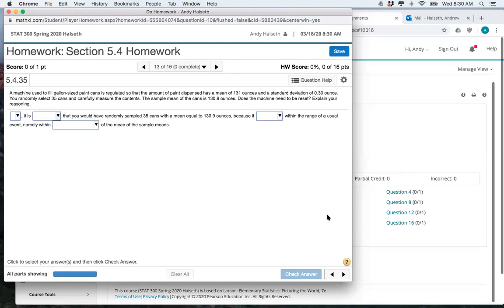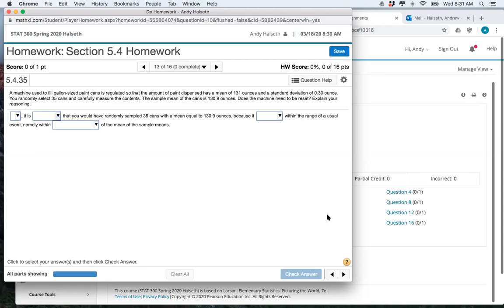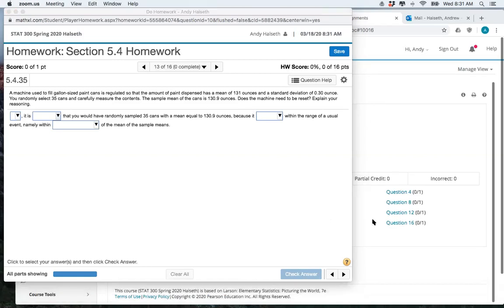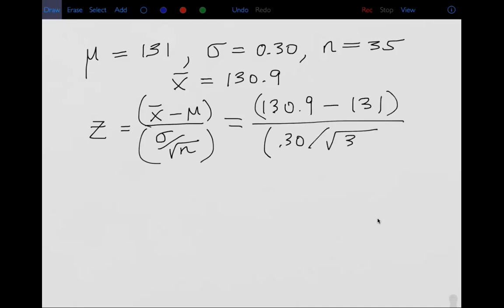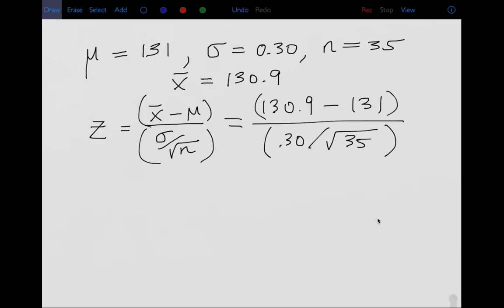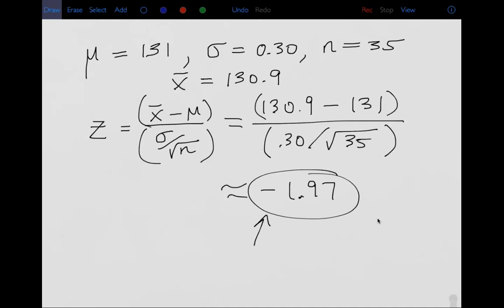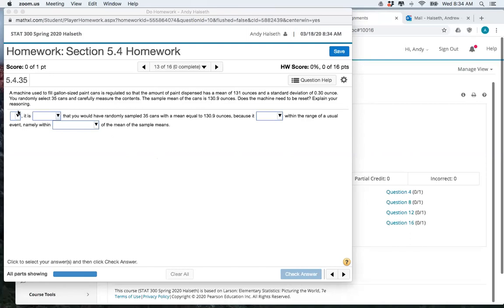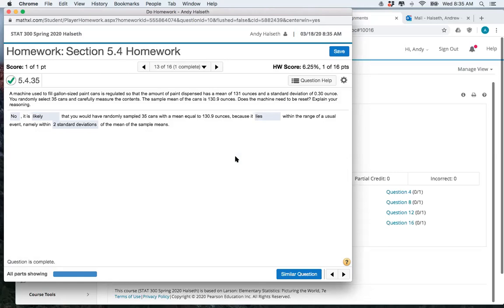Mr. H's STAT 300: HW 5.4 Problem #13